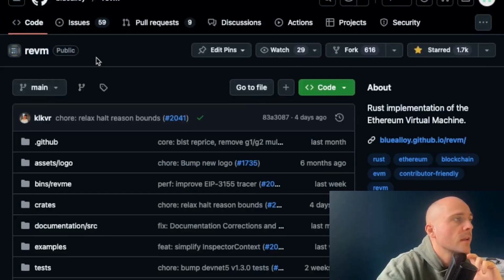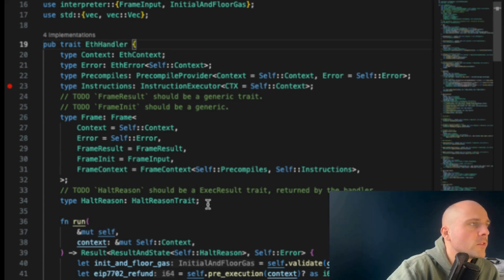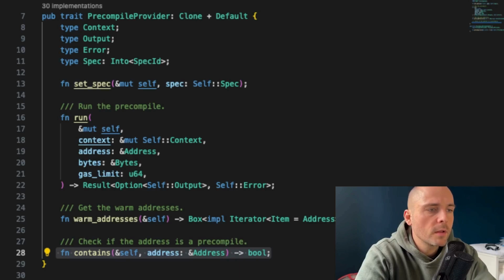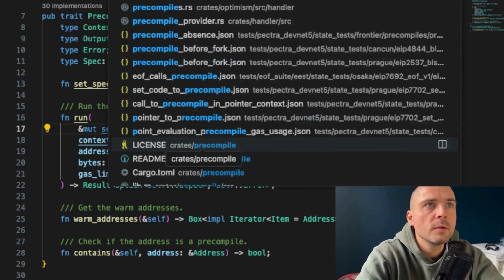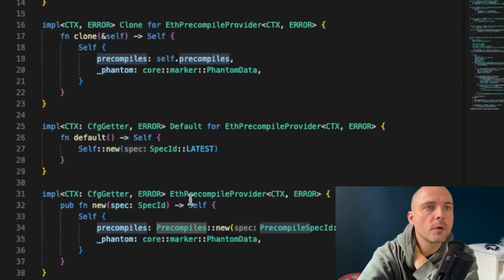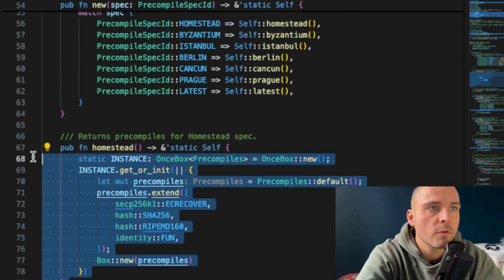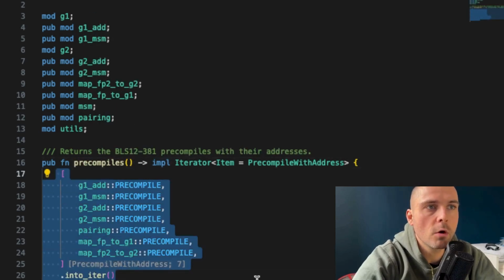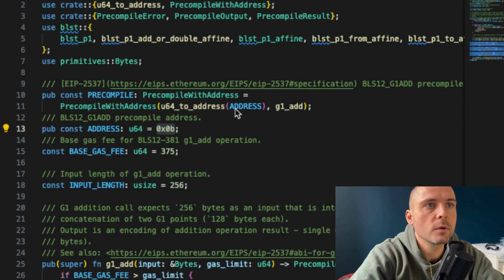Part 2: How are precompiles implemented in the EVM? Full code walkthrough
In this second part of our deep dive into EIP-2537, I focus on the actual EVM code changes involved. By the end of this walkthrough, you’ll have a clear understanding of how Ethereum precompiles are implemented, how to add new ones, and where all these pieces fit inside the EVM.

Here’s what I cover:
- Precompiles in REVM: We use the REVM codebase (a Rust-based EVM framework) to demonstrate how precompiles are handled.

- How the EVM Calls Precompiles: Learn how the EVM differentiates between smart contract address calls and precompile calls.

- Ethereum Fork & Precompile Evolution: See how REVM ties in specific precompiles to different forks (e.g., Homestead, Byzantium, Prague, etc.) and how EIP-2537’s BLS12-381 operations slot into this progression.

- BLS12-381 Implementation: Get a high-level view of where each of the new BLS precompiles (like g1_add) is defined and how they’re mapped to their addresses. We won’t dive deep into the cryptography itself, but you’ll see the structure for adding precompiles to the EVM.

If you missed Part 1 (overview of precompiles, elliptic curves, and BLS12-381), check that out first to get an understanding of EIP 2537